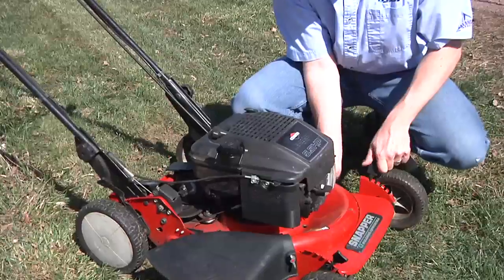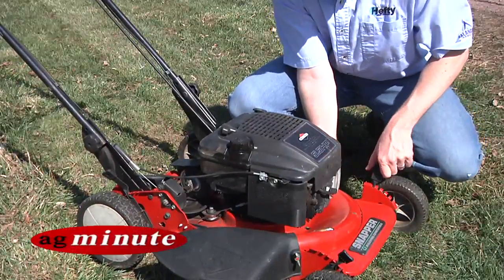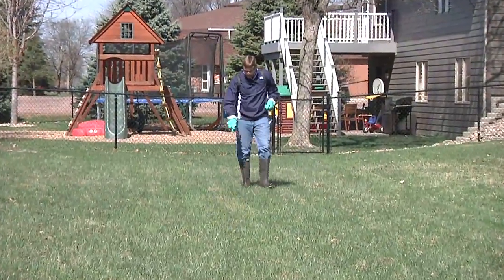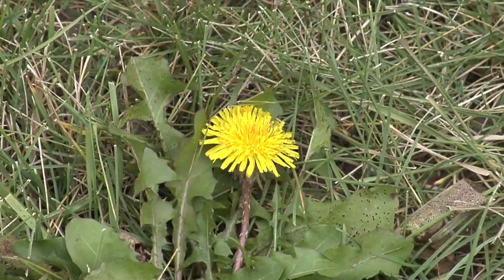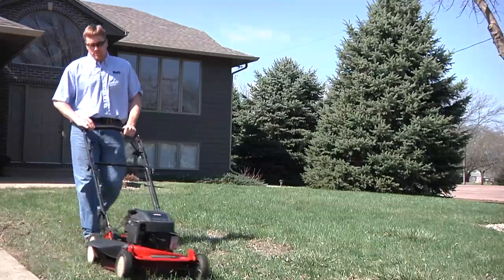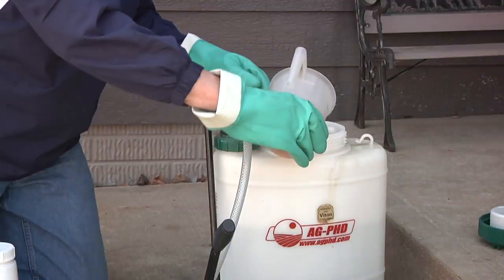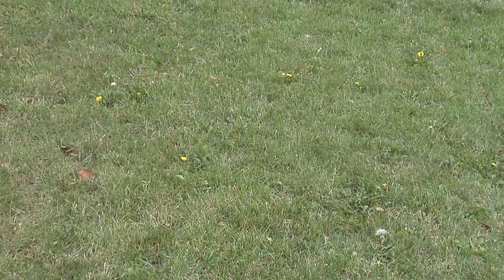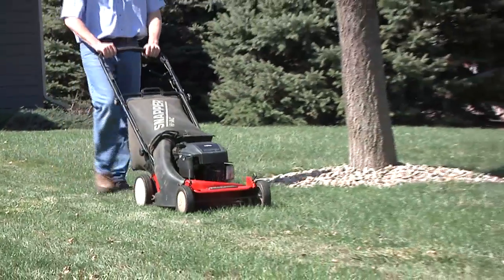Ag Minute #697 (Air Date 5/9/14)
Darren discusses if you should spray before or after you mow.